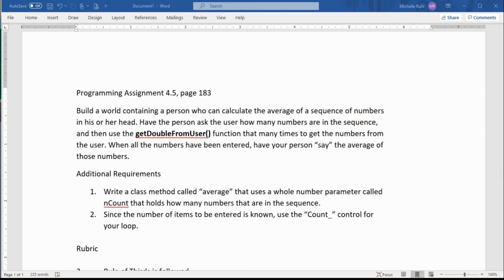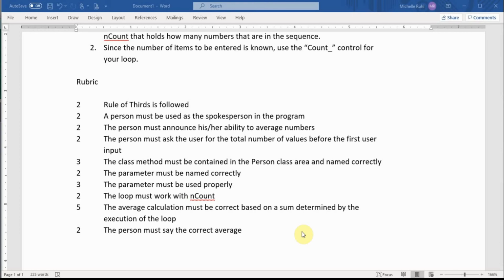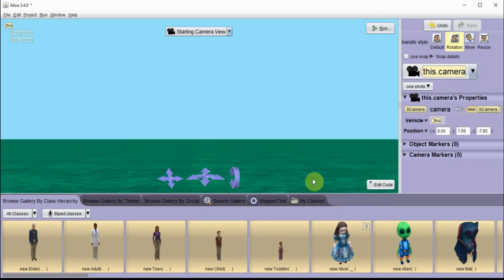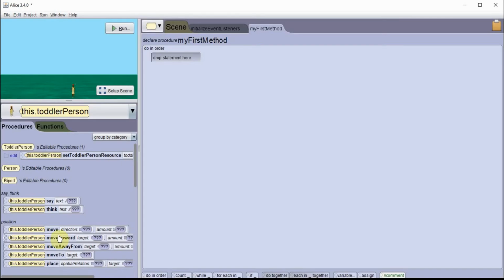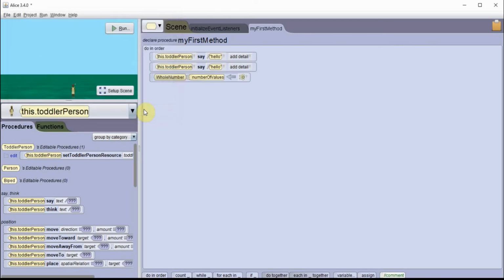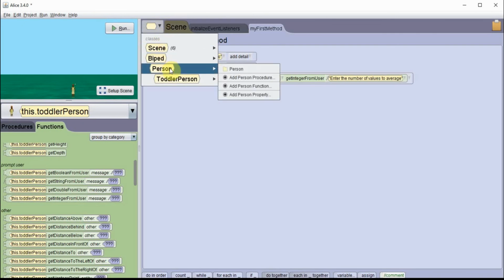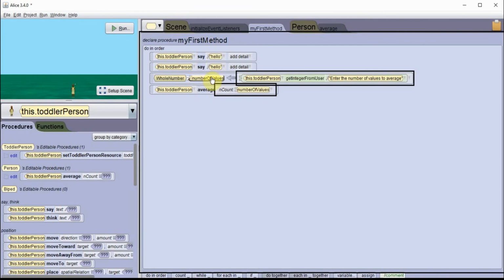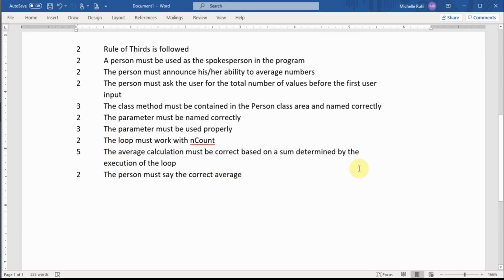Project 4.5 Page 183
For Loop to get an average